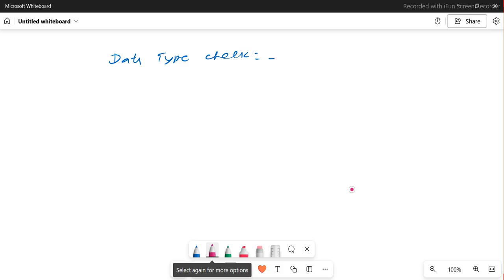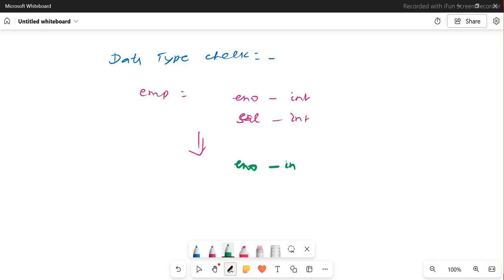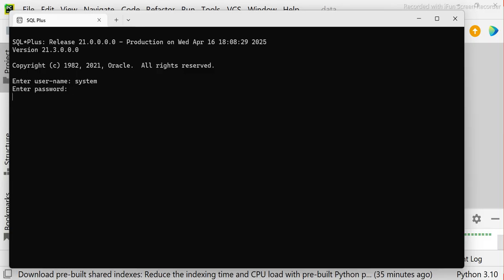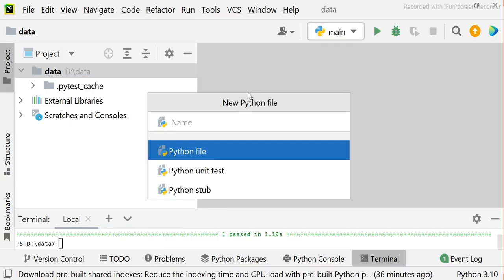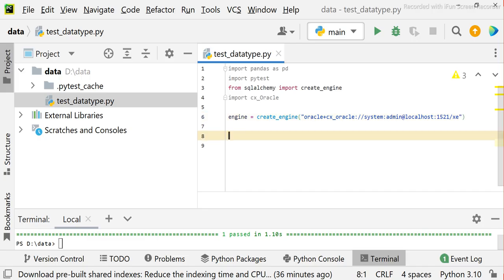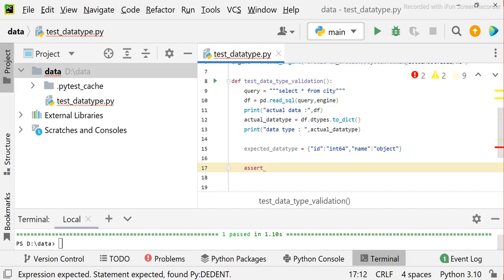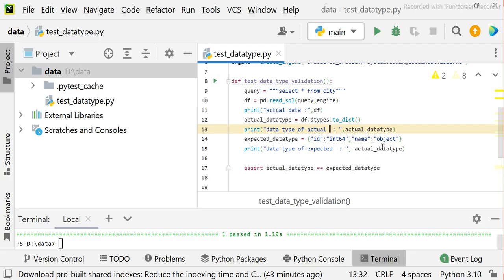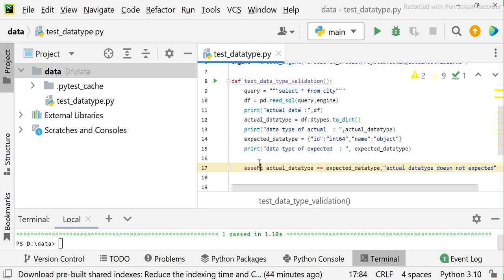How to Automate ETL Data Type Checks Like a Pro (with Pandas)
Last Demo registration Link: ( Demo Scheduled : 5/Dec(Friday) at 8pm )